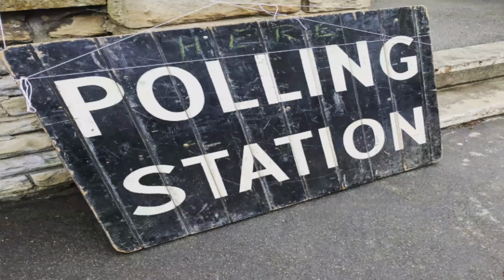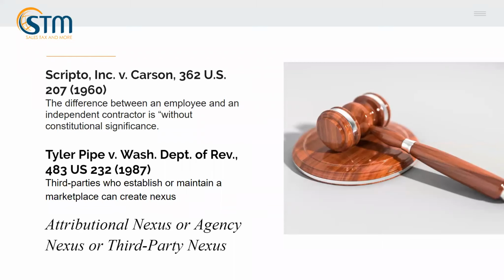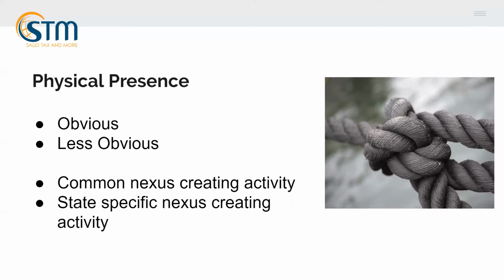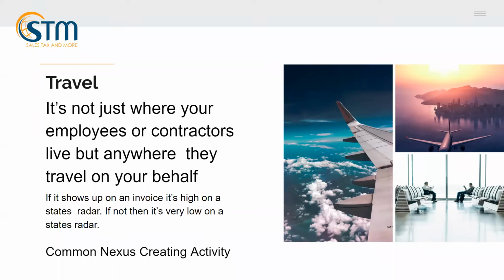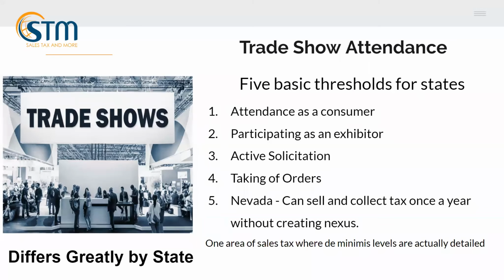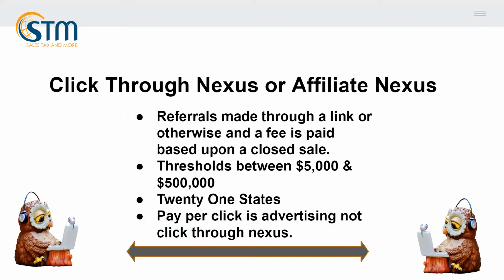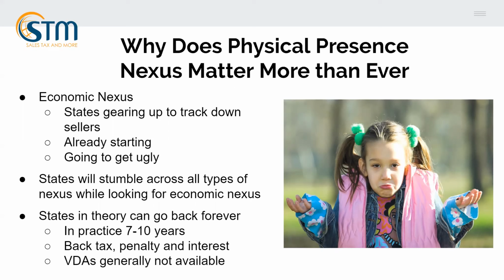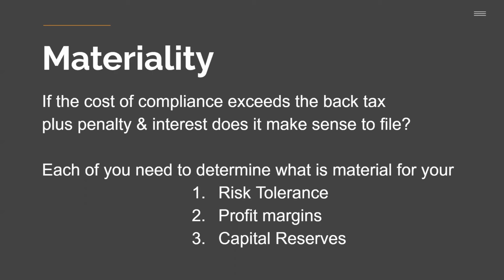Does a Physical Presence for Sales Tax Matter Anymore